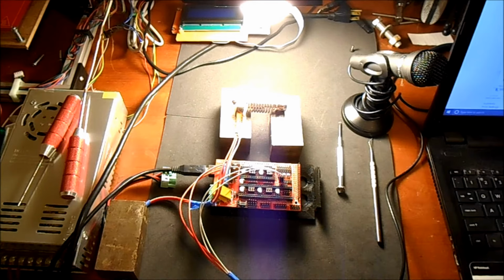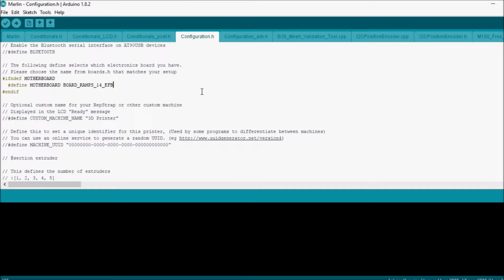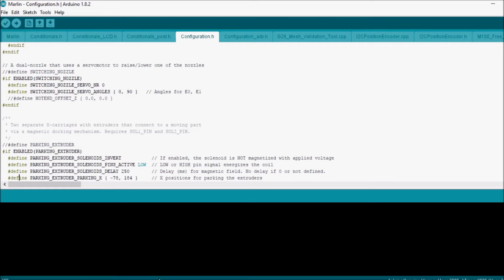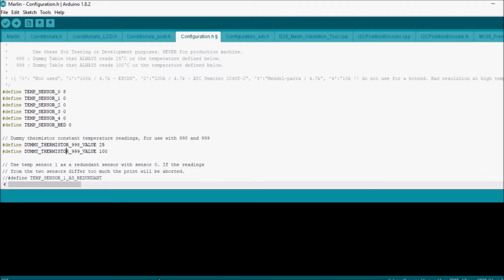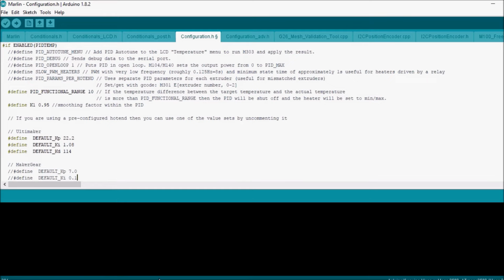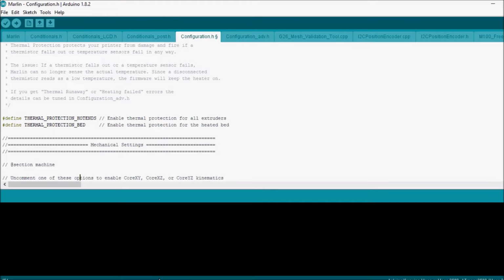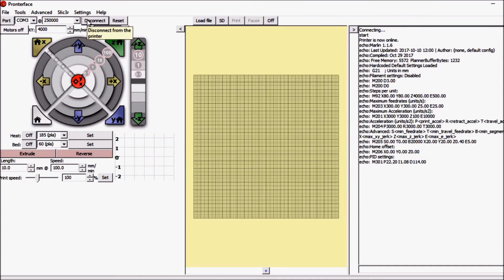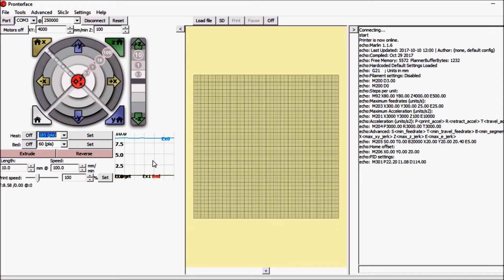RAMPS 1.4 - Hot end and Thermistor install and Marlin firmware configuration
This is a simple video to show how to install a Hot End and modify and load marlin firmware.